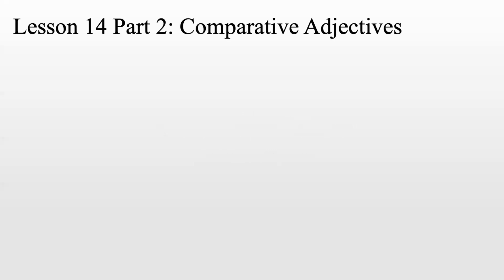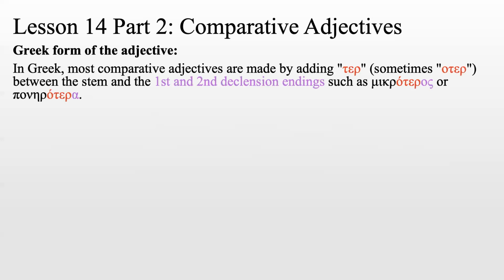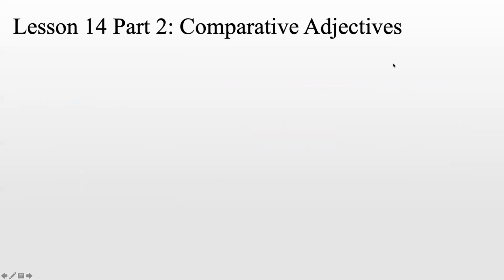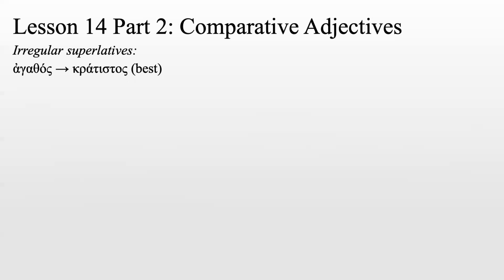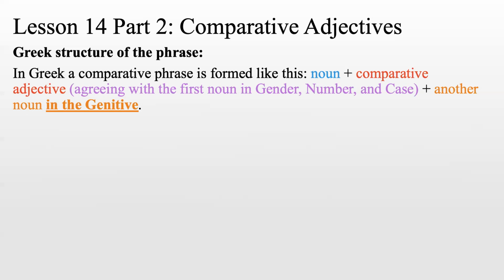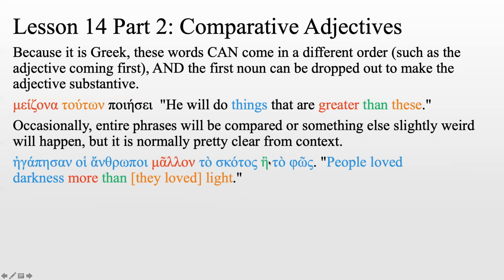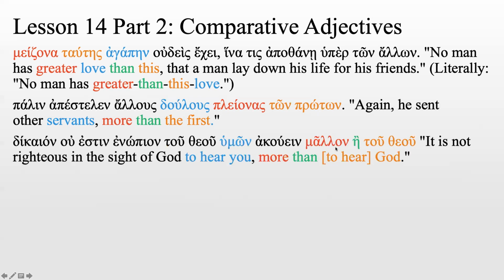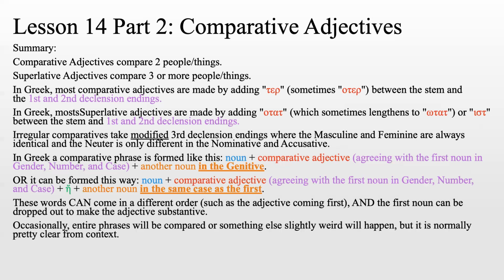YTU Greek 2 - Lesson 14 Part 2: Comparative Adjectives